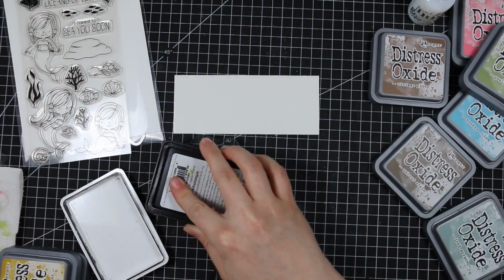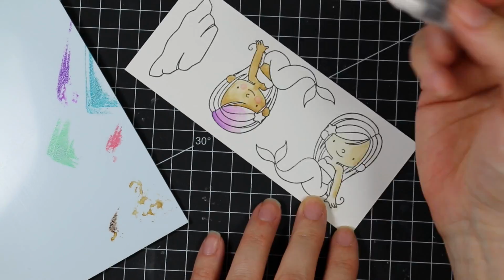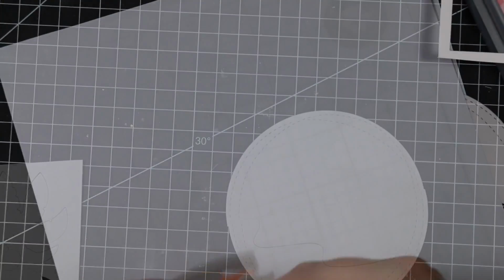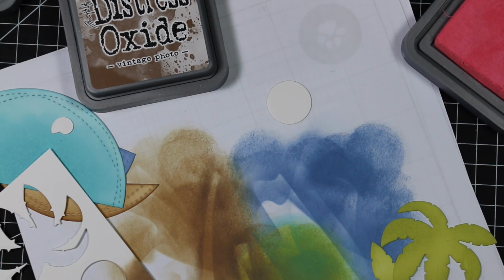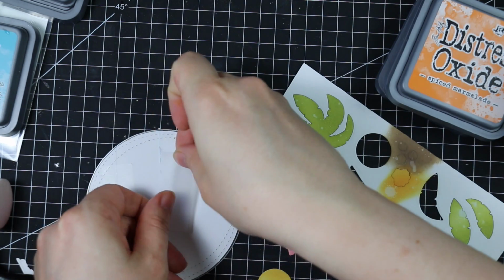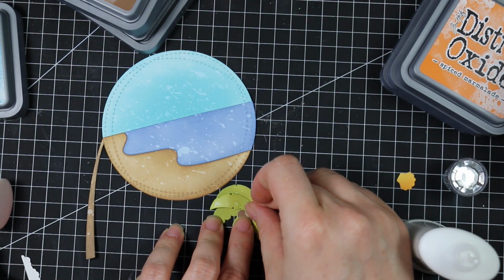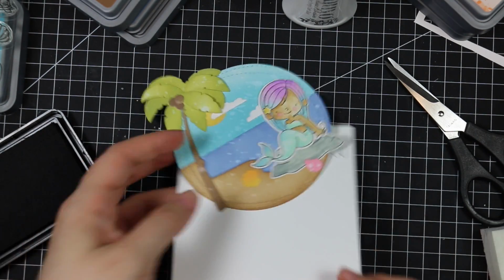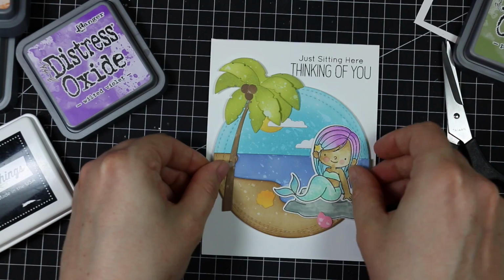MFT Mermazing w Distress Oxide Inks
what's on my wrist? Fitbit Alta HR